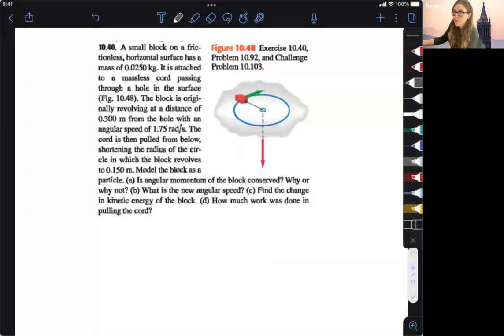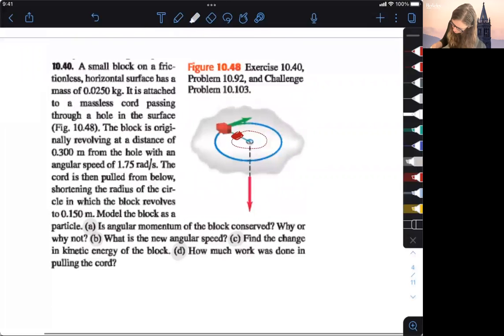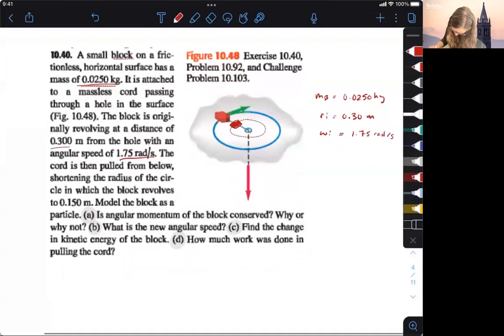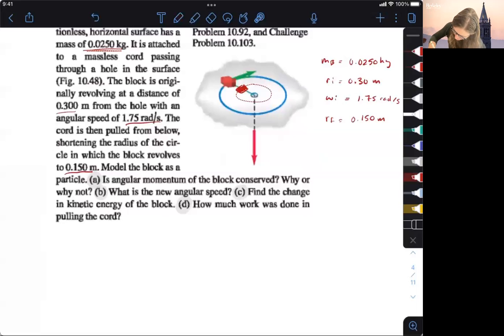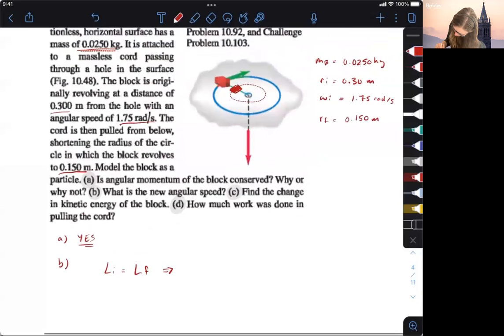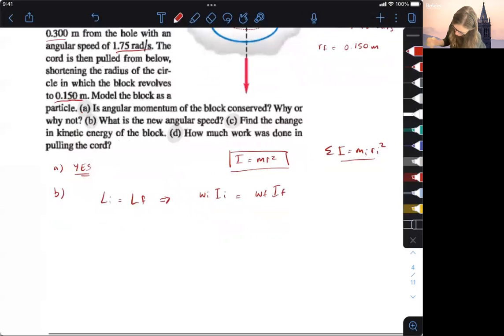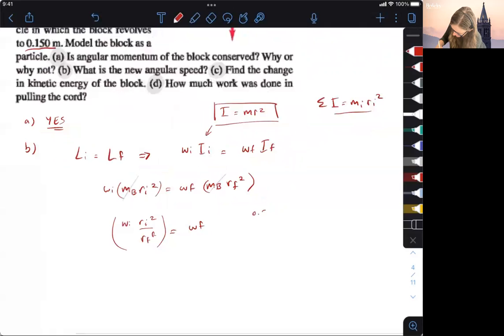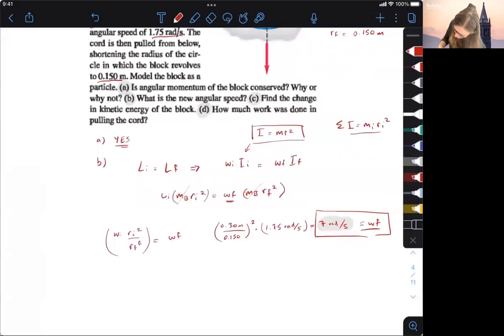11-2 Spinning Block (a + b) - Angular Momentum